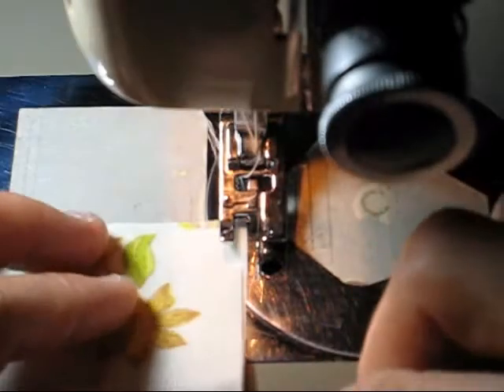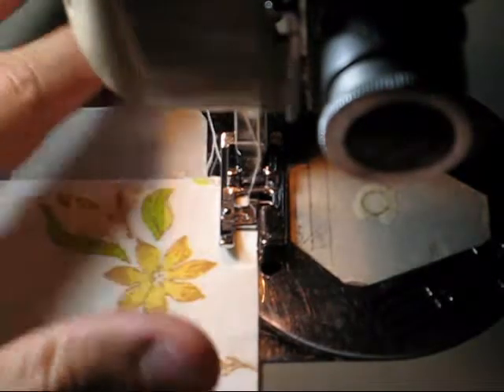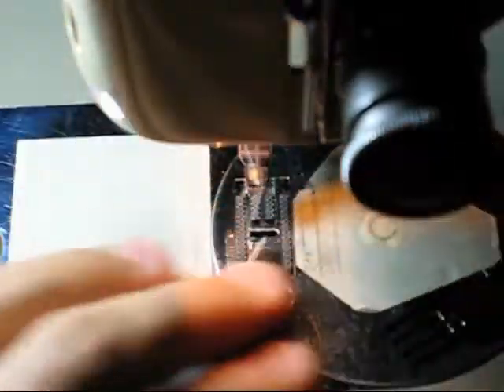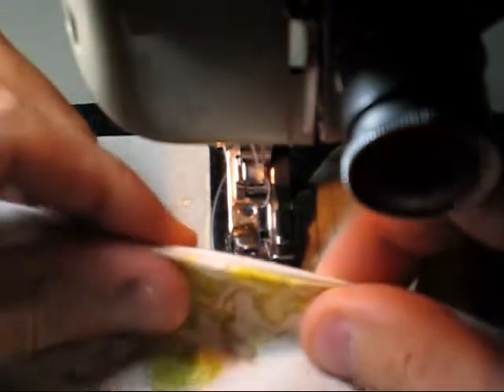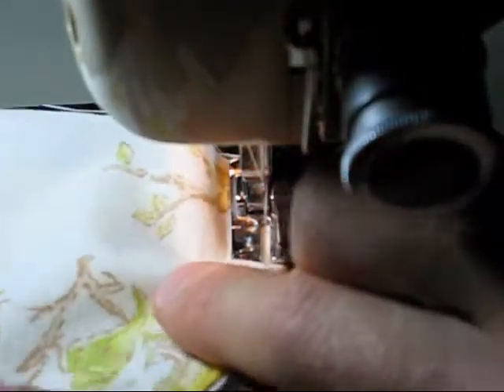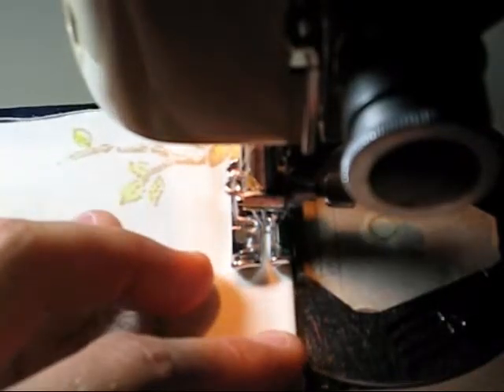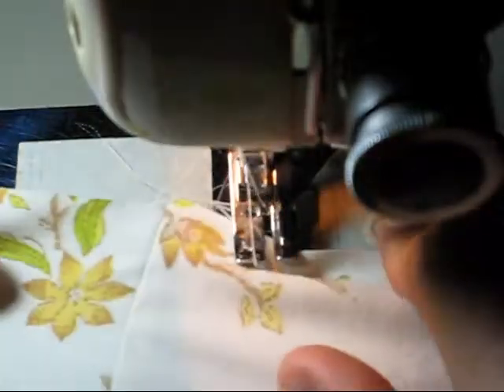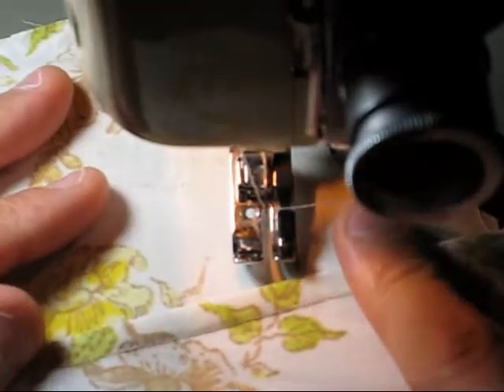Sew a quick easy French seam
A down and dirty way to sew a french seam using an overcast foot to control the raw edge before enclosing the seam.  Quick, easy, down, dirty.